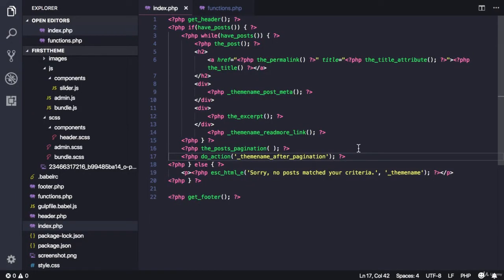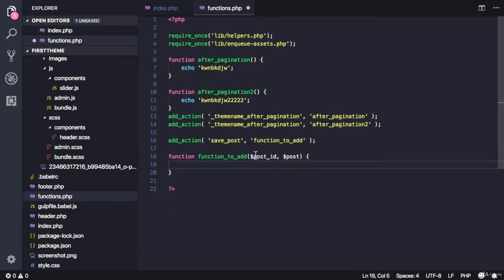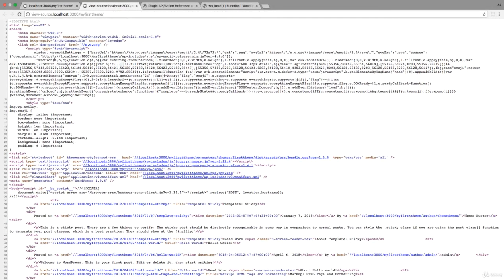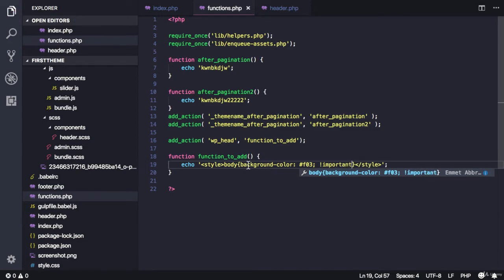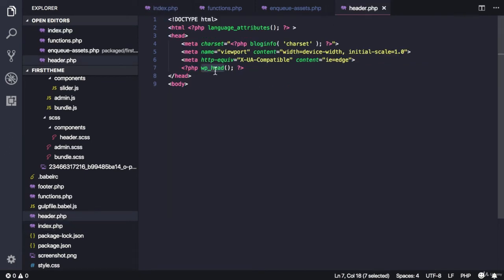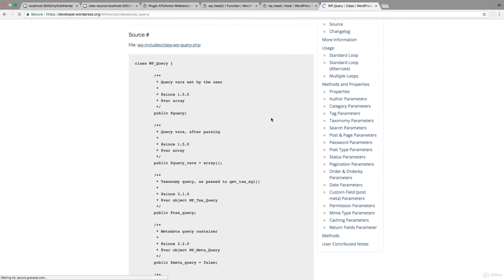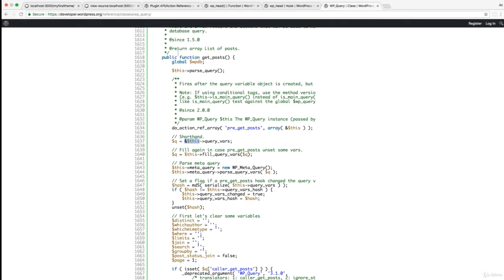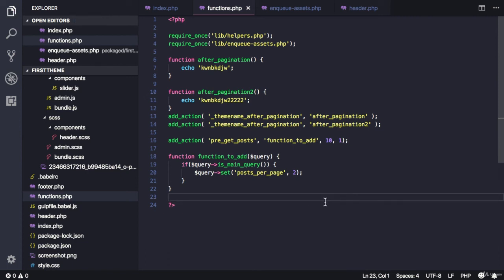WordPress Core Actions I Action Hooks, Filter Hooks & Child Themes I Speed Technology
The Complete Guide to Building Premium WordPress Themes I WordPress Core Actions I  Action Hooks, Filter Hooks & Child Themes I Speed Technology